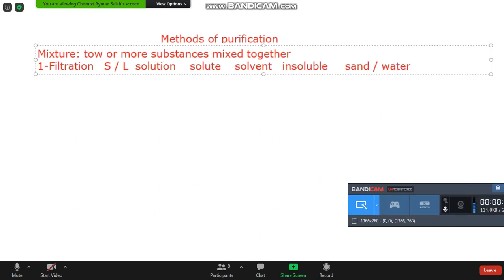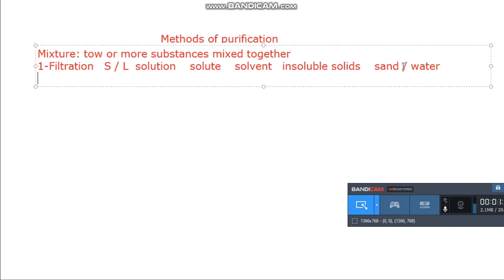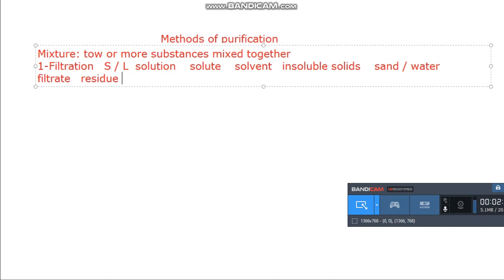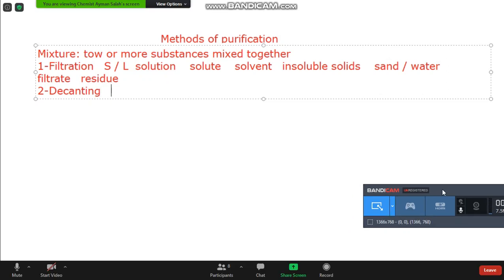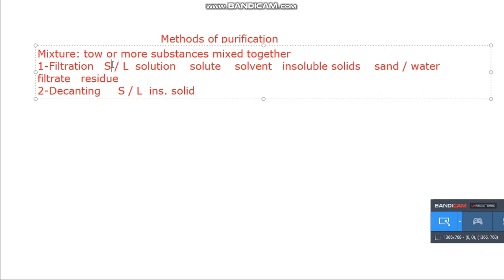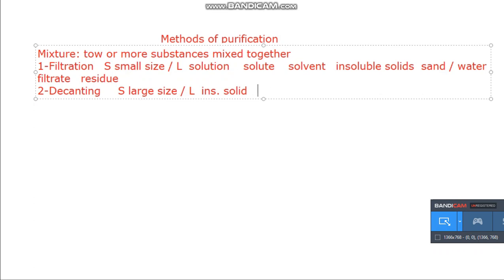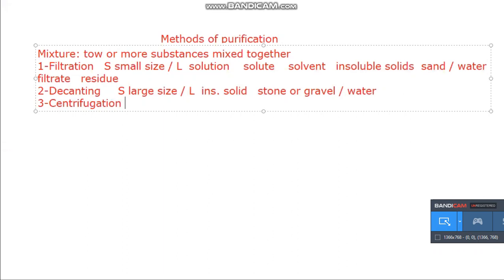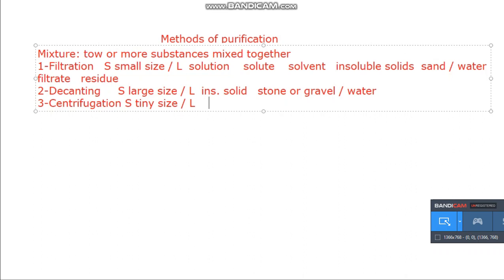chemistry (2) 27-9-2020